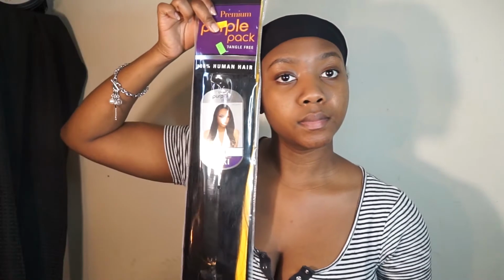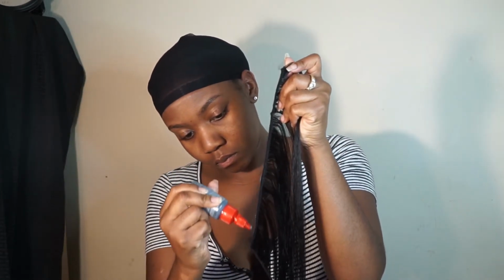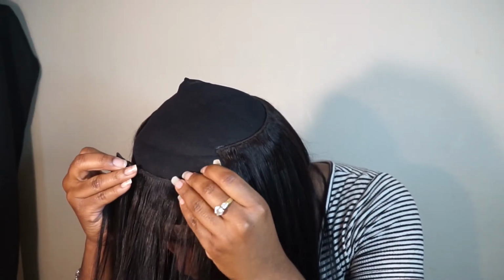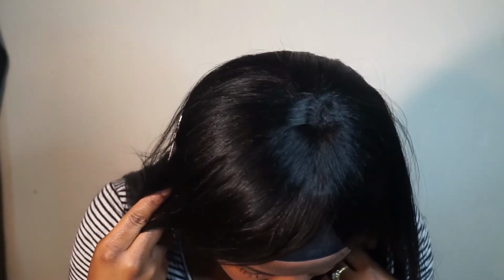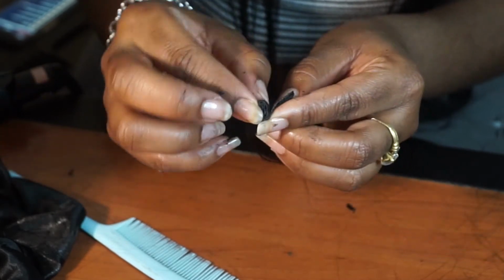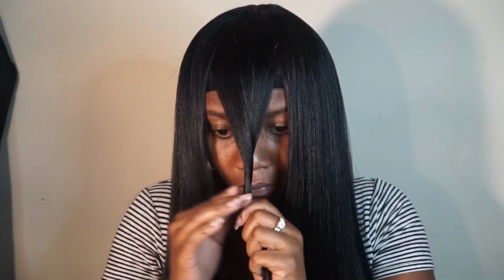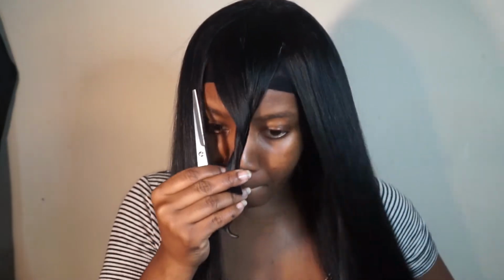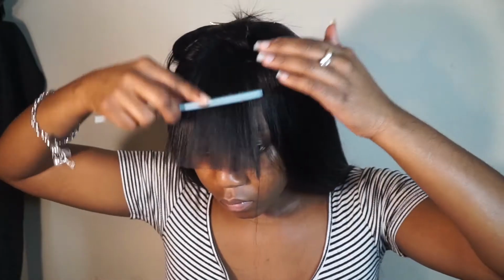FRINGE BANG PROTECTIVE QUICK WEAVE FT. PURPLE PACK HAIR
Hey baddies! Fringe Bangs are super trendy these days and what better way to perfect them than to do it the protective way! This Fringe Bang Protective Quick Weave is super affordable and stylish all in one.

Have you watched my previous videos?

Products Used:

Sprits
Purple Pack Yaki Hair 22” 24”
Eyebrow Razor
Rat Tail Comb
Frontal Strips
Stocking Cap
Bonding Glue
Blow Dryer
Shears
Aphogee Styling Mousse
Flat Iron
Rolling Brush